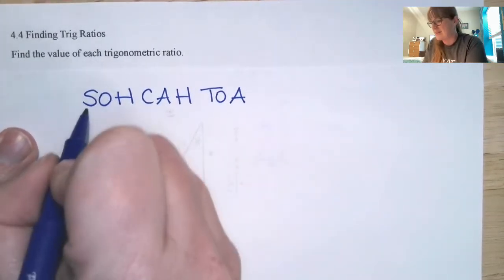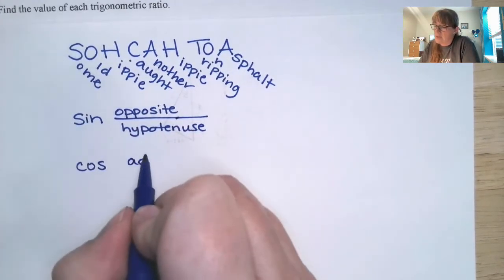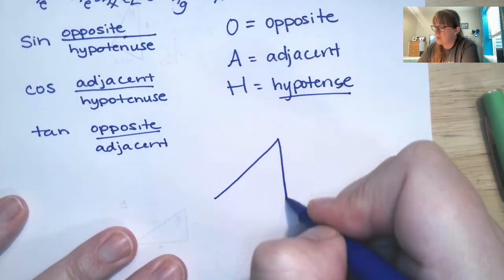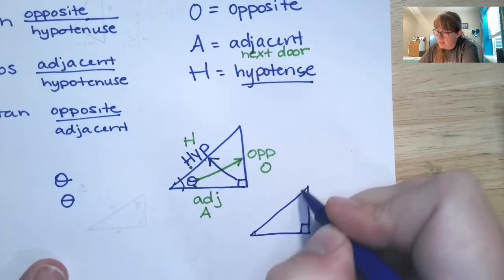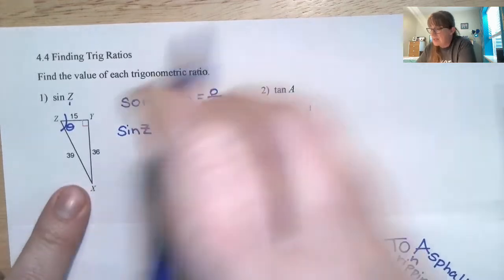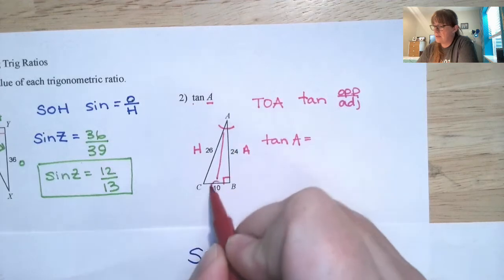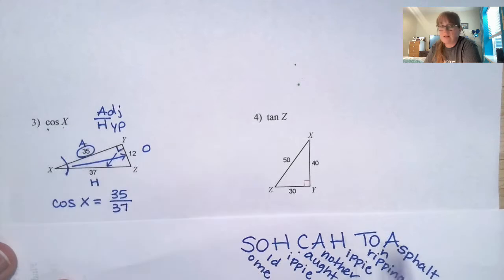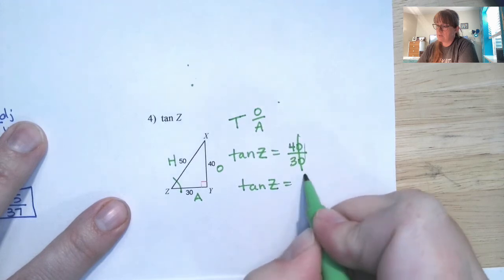Finding Trig Ratios